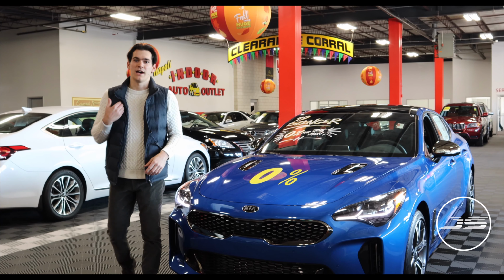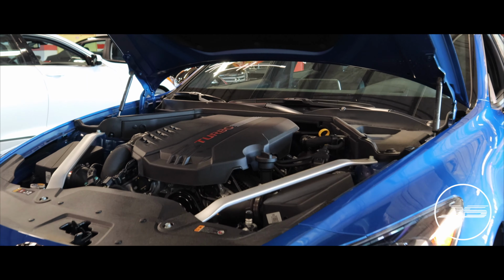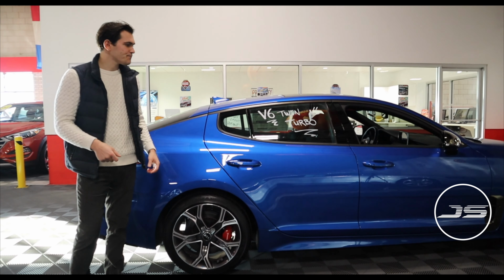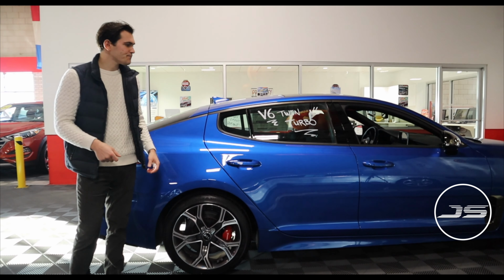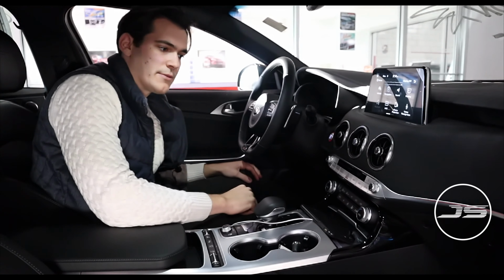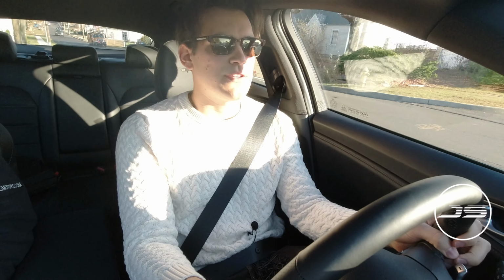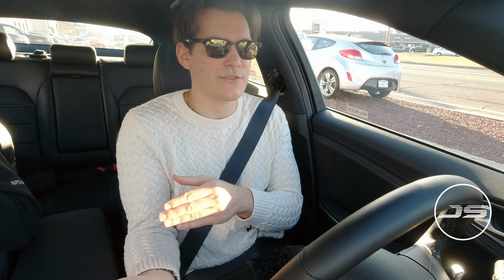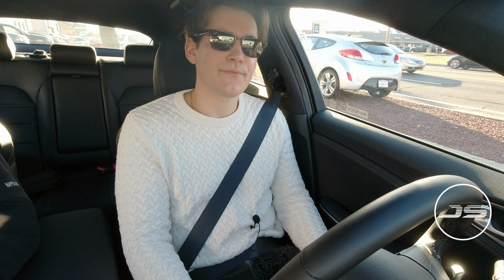Why You Should Buy the 2019 Kia Stinger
In this video I review the 2019 Kia Stinger GT2 and show why it is the ultimate luxury performance sedan bargain.

Special shoutout and thanks to Napoli Motors of Milford CT Visit their website to  view their inventory at: